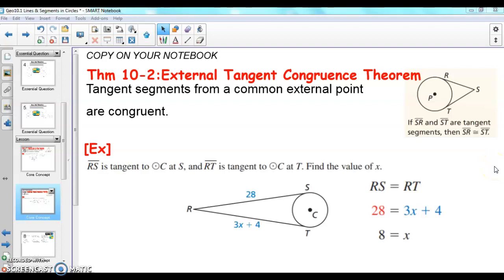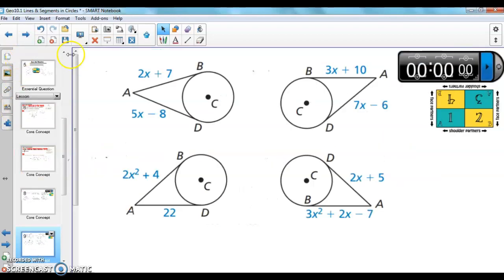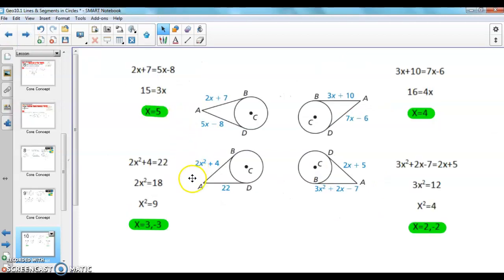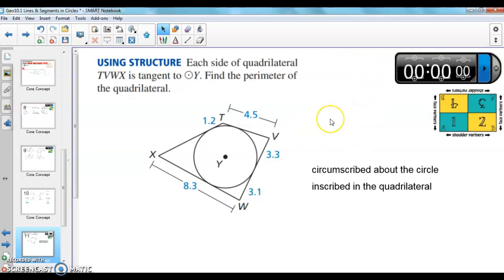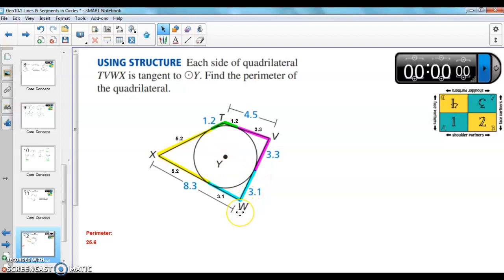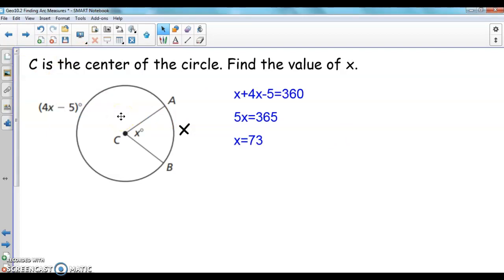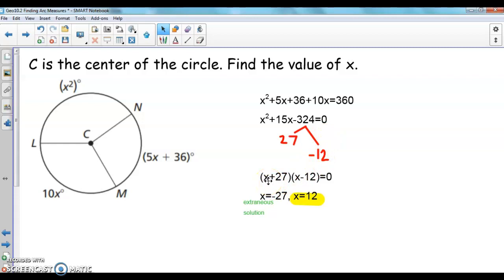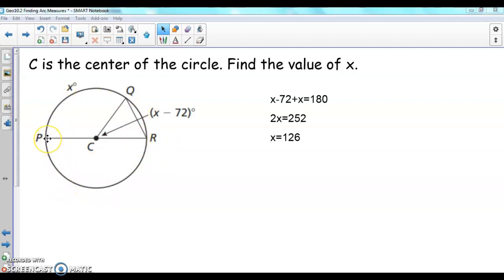Geo10.1-10.2 Circles, Tangents, Angles, and Arcs